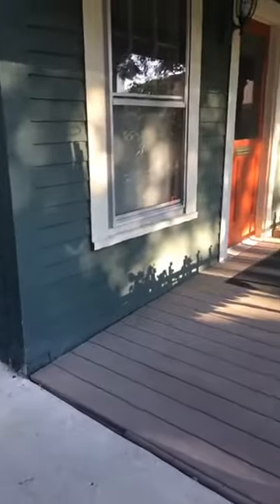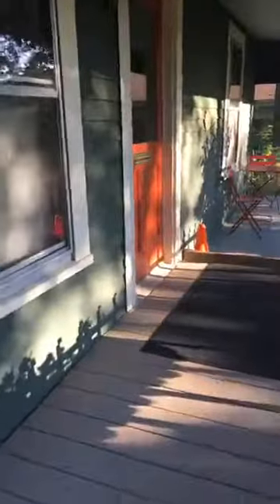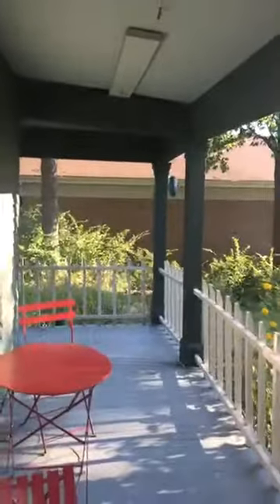Tour of the Office with Dr Samm ND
Doctor Samm gives you a personal tour of her naturopathic office in Ann Arbor, Michigan.